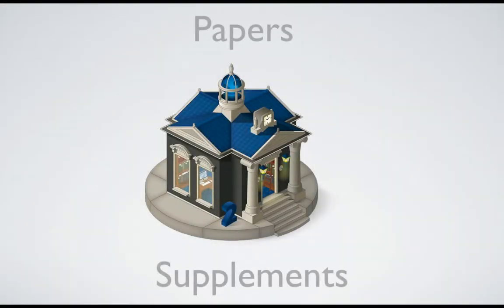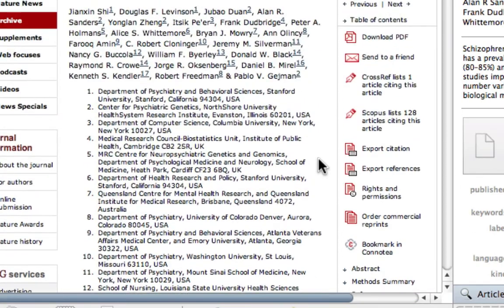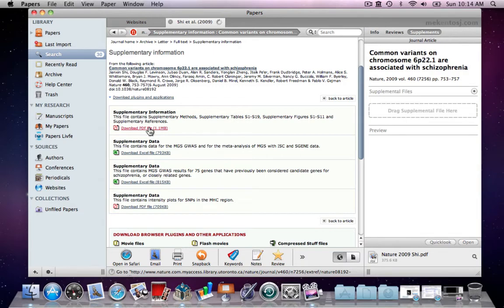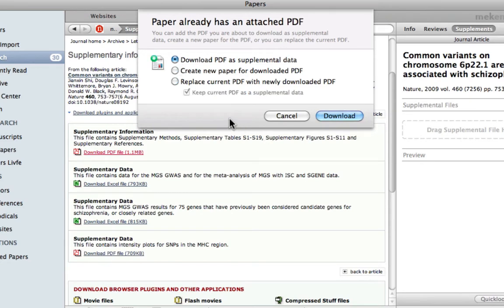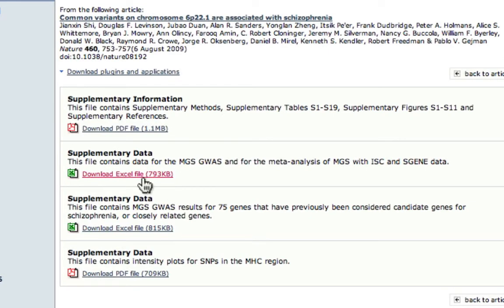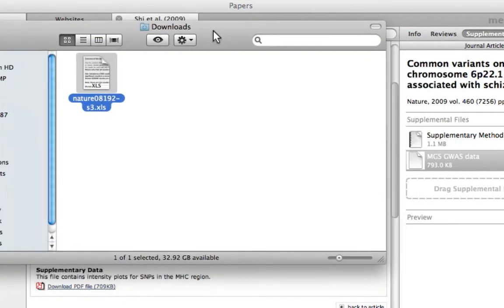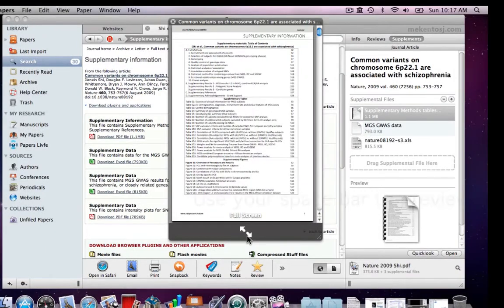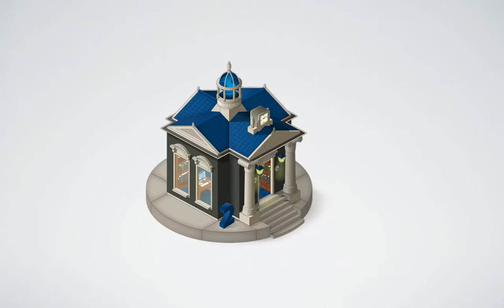Supplementary Data in Papers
Papers keeps all your documents organized. Papers also keeps all supplementary data, or supplementary documents or appendices together. Fully indexed and easily found. This video shows you how to use supplementary data in Papers.